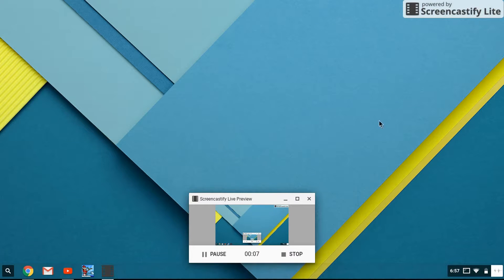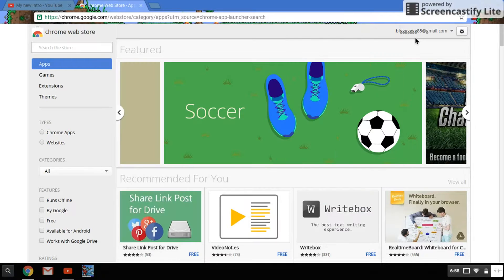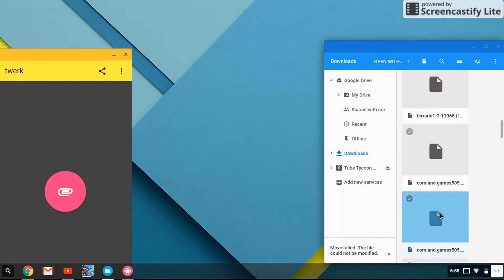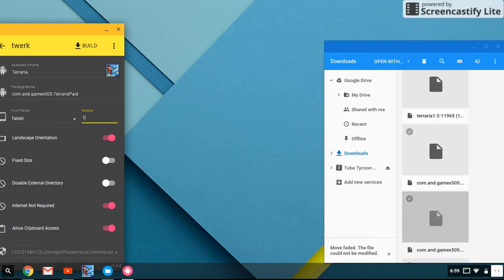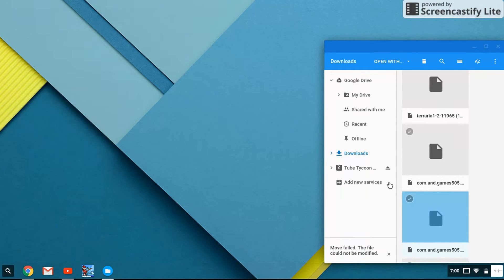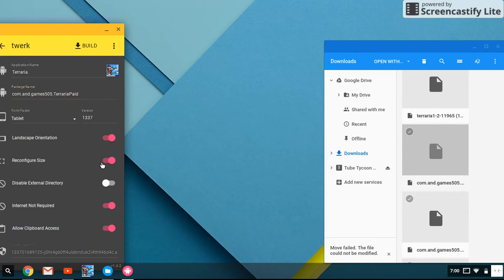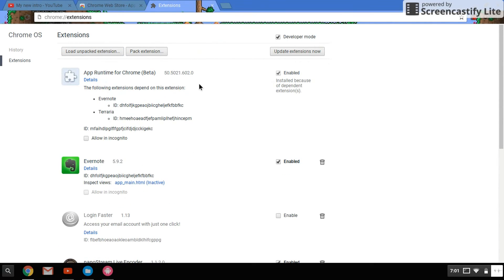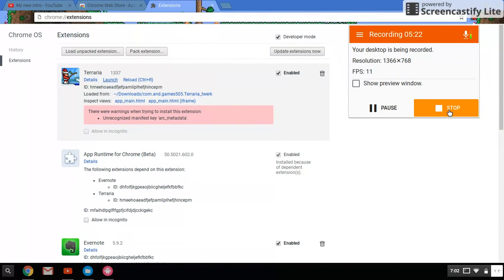How to install an android app on a Chromebook (old)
How to install an android app on a Chromebook using
Evernote:
My Recording Software:
Screencastify: A screen recorder for Google Chrome
Mobizen: A recorder that records your screen on a rooted mobile device
My Editing Software:
YouTube editor: The standard video editor for YouTube
Mobizen Video Editor: Edits your recordings that are used with mobizen YouTube Video Editor: Lets you add videos together to make one video